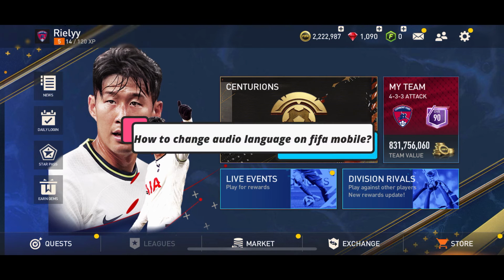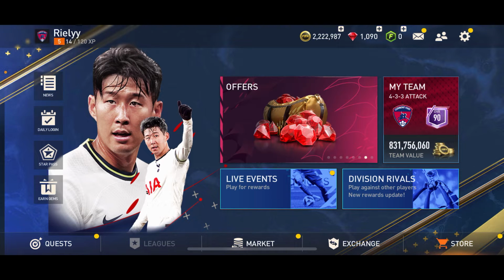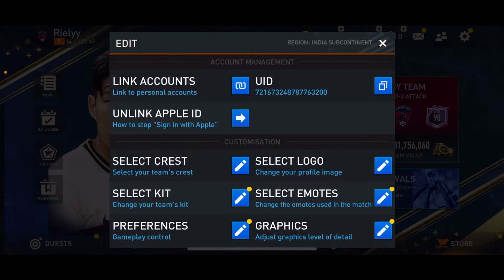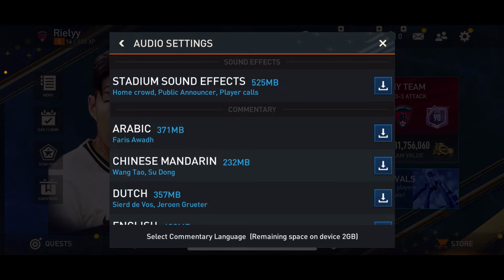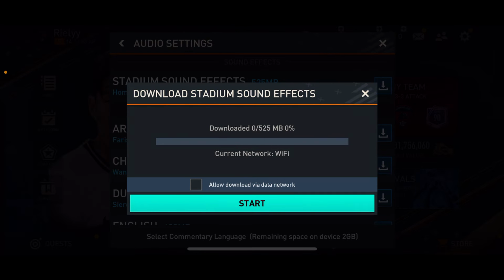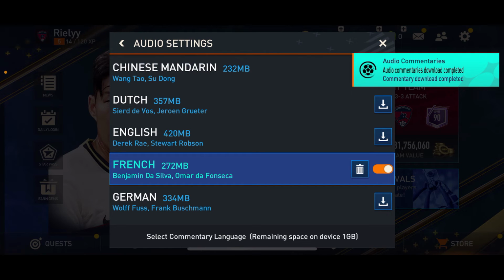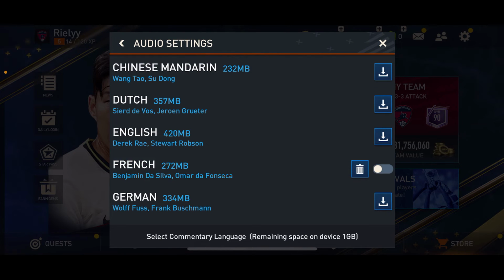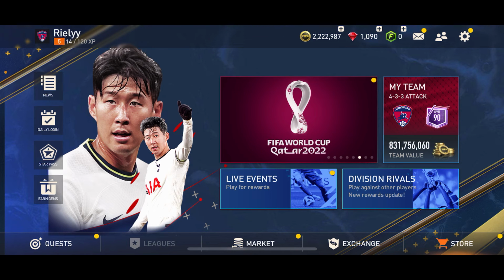How to Change Audio Language on FIFA Mobile 2023?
Welcome to our FIFA Mobile tutorial on how to change the audio language! If you're a passionate soccer gaming enthusiast looking to enhance your gaming experience, you've come to the right place.

In this comprehensive guide, we'll walk you through the simple steps to change the audio language in FIFA Mobile, allowing you to enjoy the game in your preferred language. Whether you're looking to immerse yourself in the commentary of your native tongue or exploring new languages, we've got you covered!

Our step-by-step instructions will ensure you can easily navigate through the game's settings and make the necessary adjustments. No more struggling with language barriers while playing your favorite football matches – unleash the full potential of FIFA Mobile 2023!